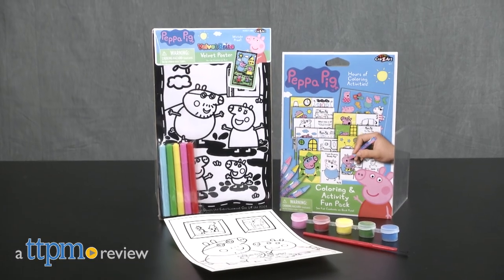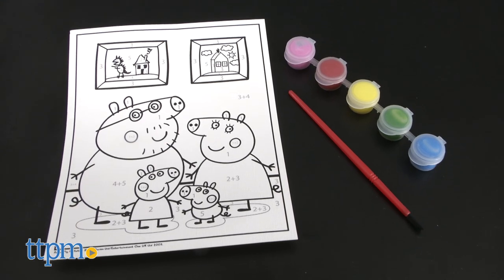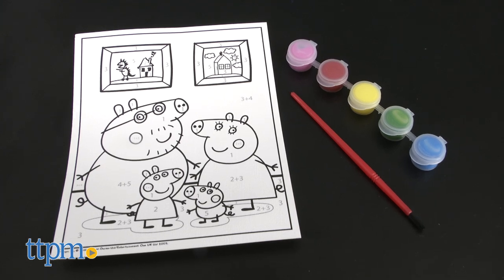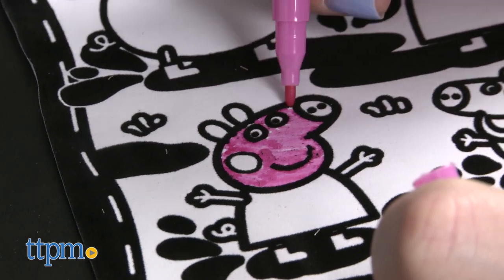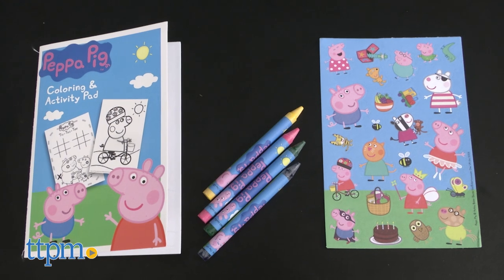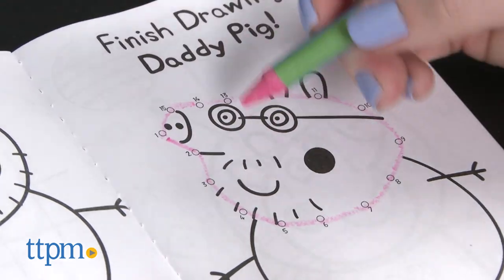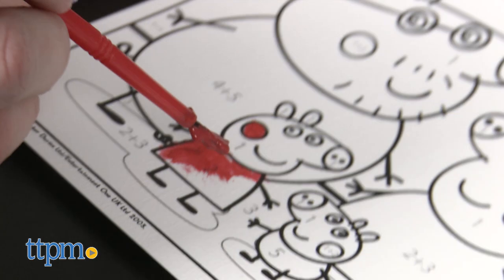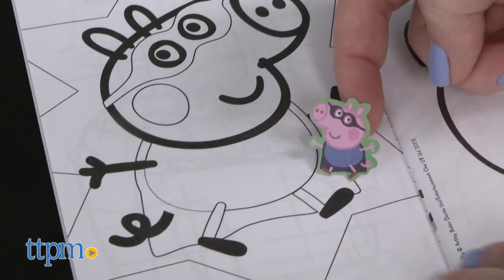Peppa Pig Coloring & Activity; Paint By Numbers & Velvet Brite Velvet Poster from Cra-Z-Art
Peppa Pig Coloring & Activity Fun Pack, Peppa Pig Paint By Numbers, and Peppa Pig Velvet Brite Velvet Poster from Cra-Z-Art. Arts and crafts sets for Peppa Pig fans ages 4 and up. Paint or color in pictures of Peppa using these kits. Each is sold separately. Fun and inexpensive birthday party activity or party favor in a goody bag. For full review and shopping info

Product Info: Peppa Pig fans can get creative with the Peppa Pig Coloring & Activity Fun Pack, the Peppa Pig Paint By Numbers, and the Peppa Pig Velvet Brite Velvet Poster. Each is sold separately.